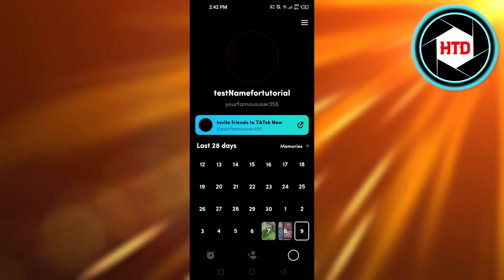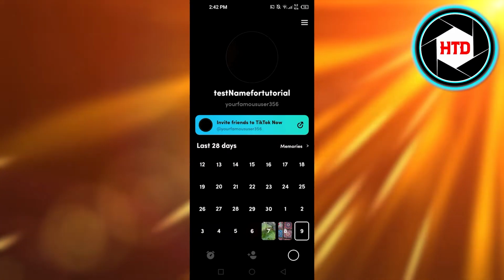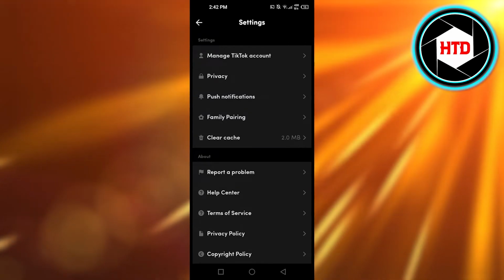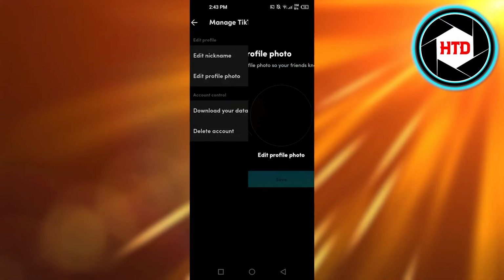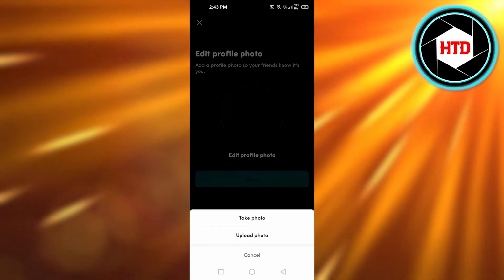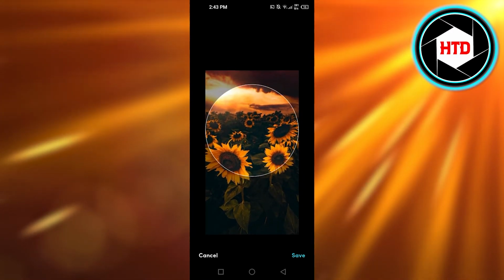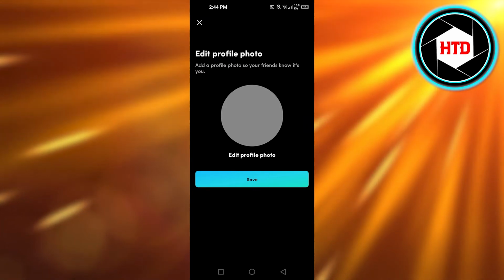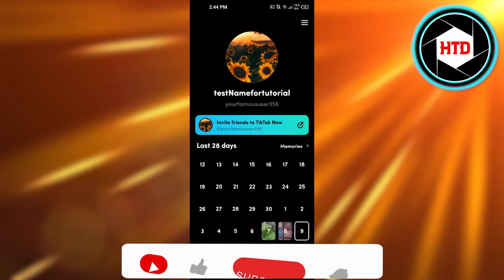How To Change Profile Picture On Tiktok Now - 2022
Learn How To Change Profile Picture On Tiktok Now. It is really easy to do and learn to do it in just a few minutes by following this super helpful tutorial to get a better understanding of everything.